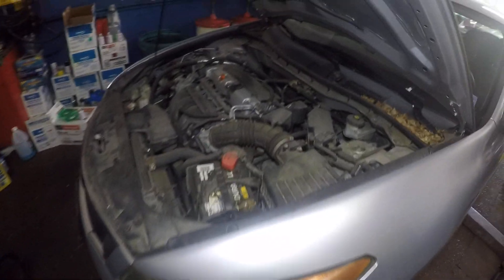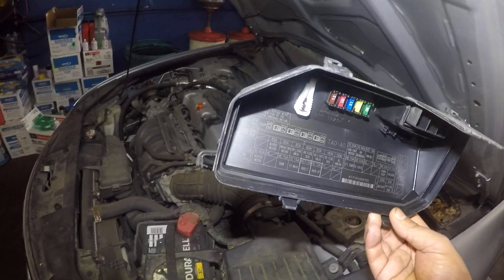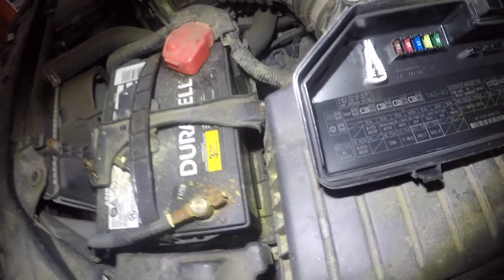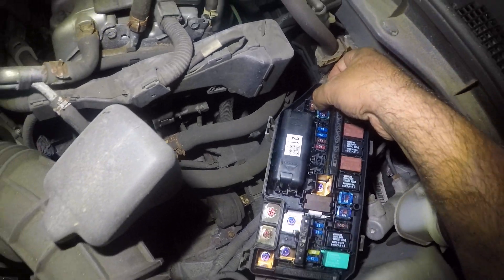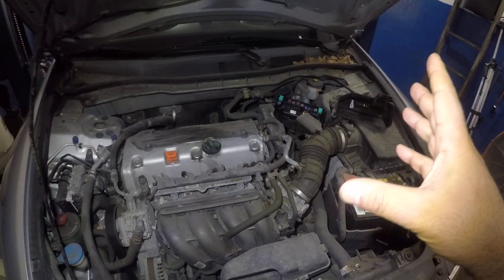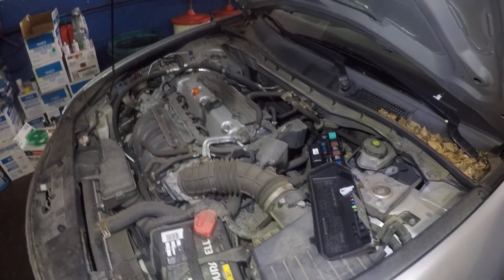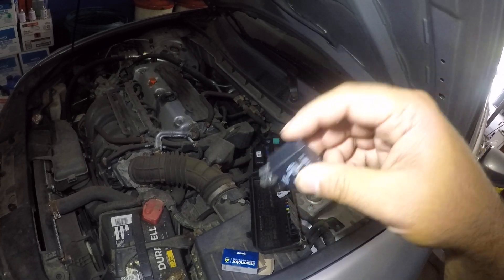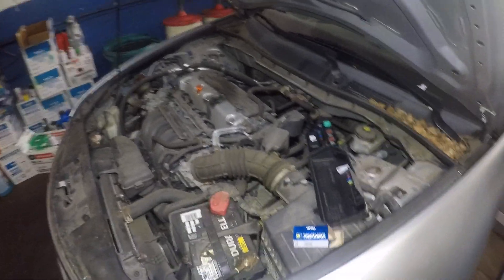2008 Accord AC dont work Check Fuse and Relat Quick AC FIX